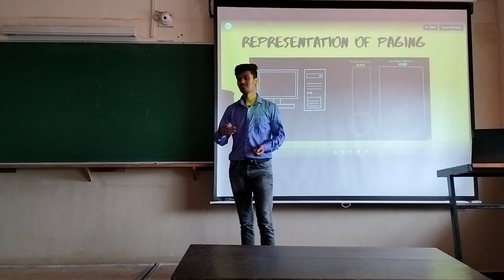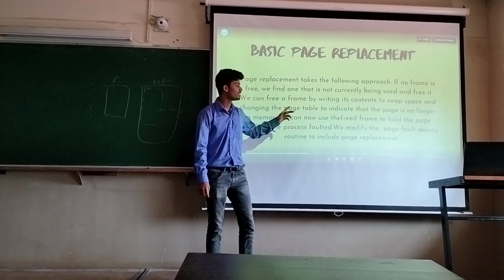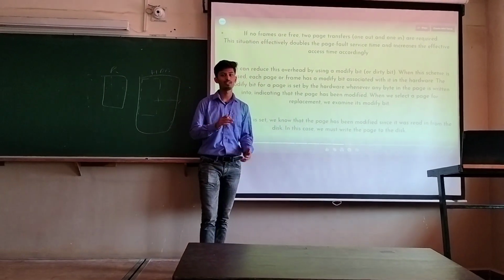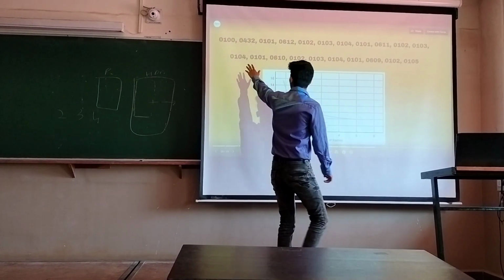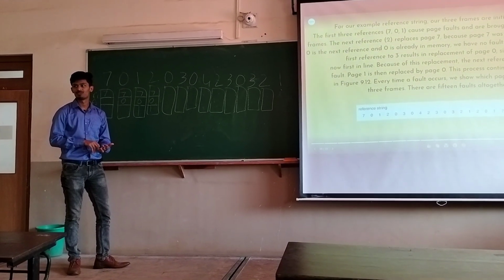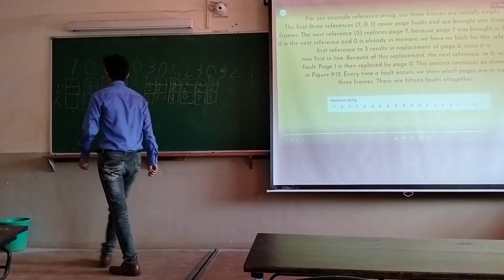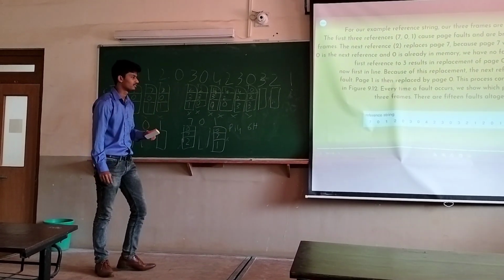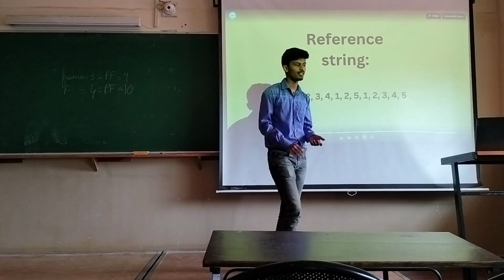Interesting twist Student is taking class instead of his Teacher at his Institution | PAGING OS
The following student is taking a real time class on page replacement (operating System), it is introduced by the institution of sgbit and by the cooperation of respected teachers and the fellow students ,called flip classes where a full module of each subject is taught by students making it interesting learning experience for students as well as teachers